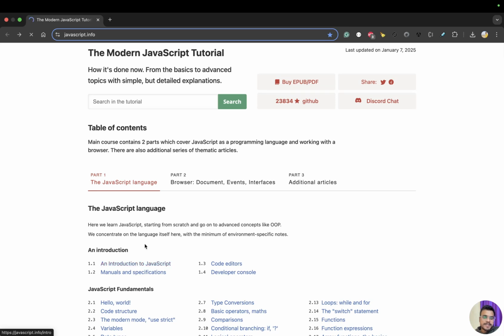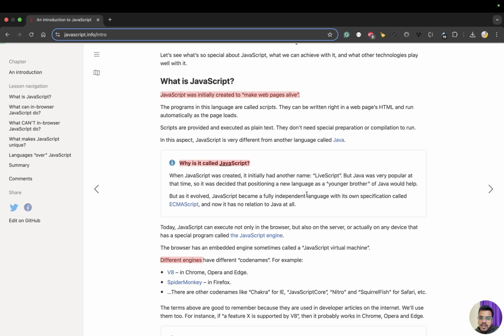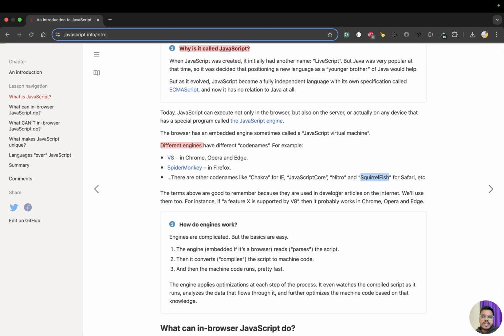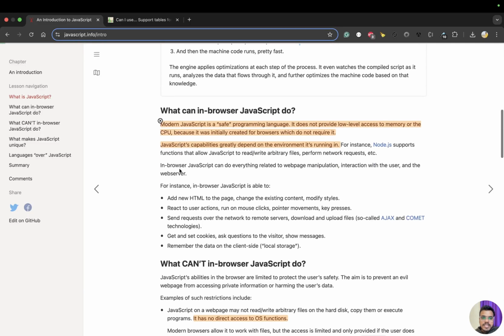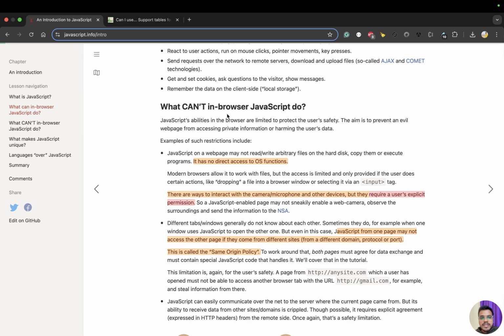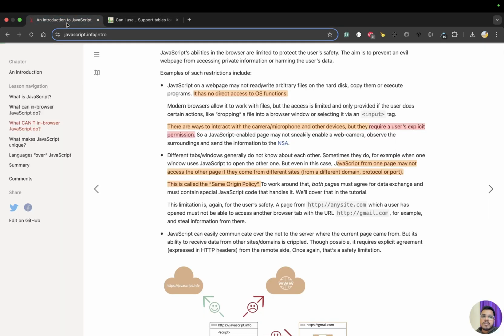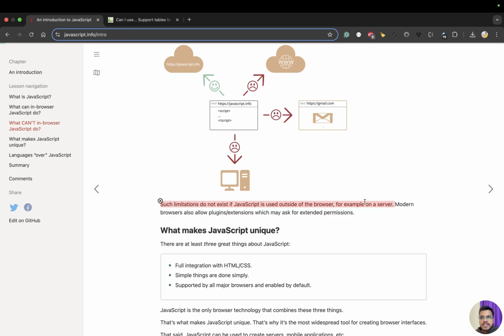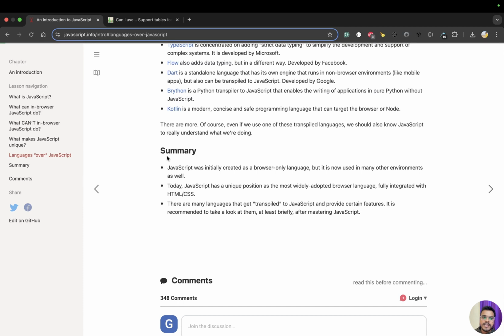An Introduction to JavaScript || JavaScript 1.1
Why is it called JavaScript?
How do JS engines work?
What can in-browser JavaScript do?
Languages “over” JavaScript